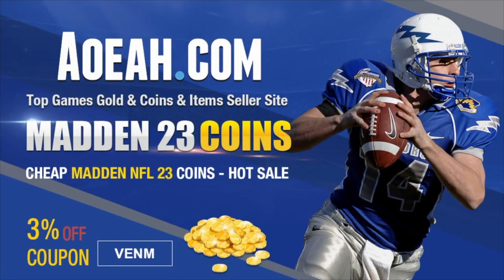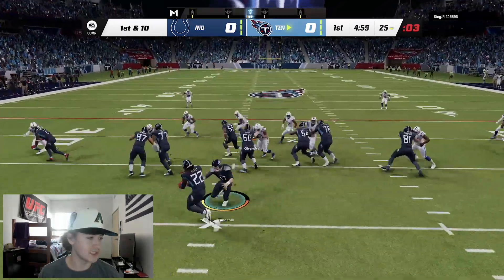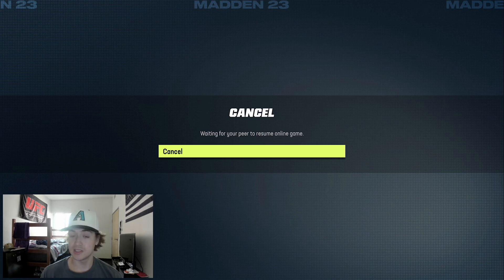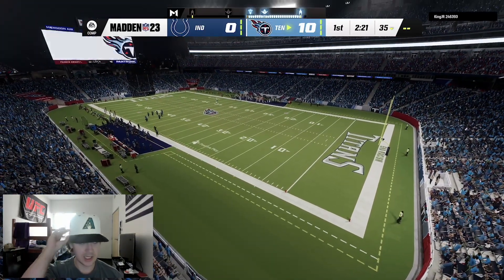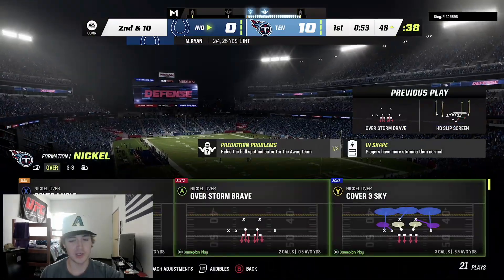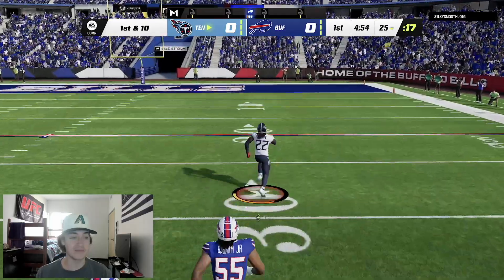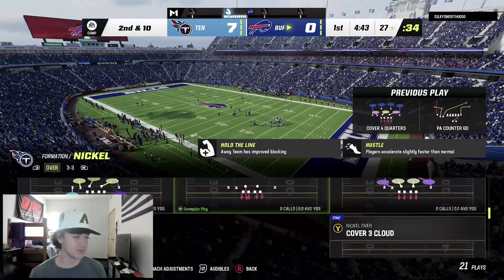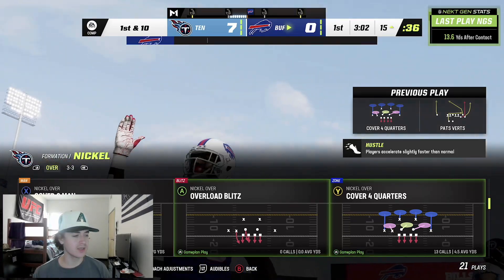My PRO STYLE Madden 23 Offense is "SURGICAL"! Singleback Deuce Close Offensive Scheme!